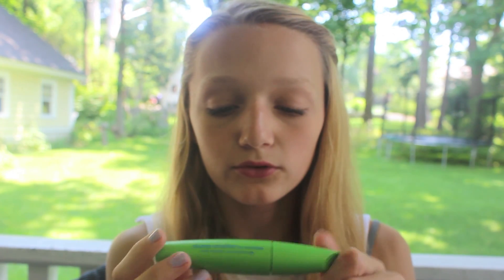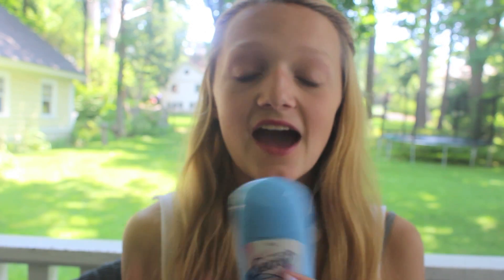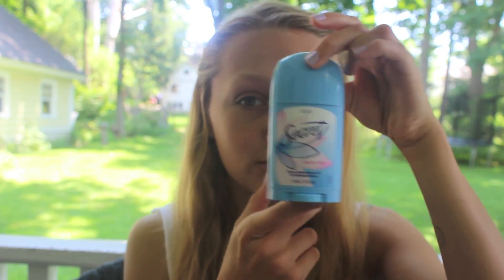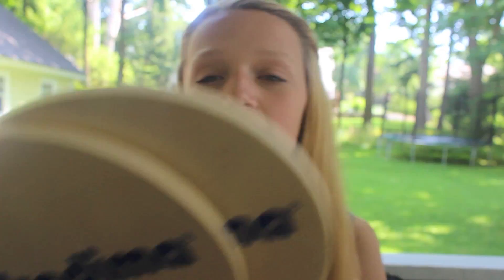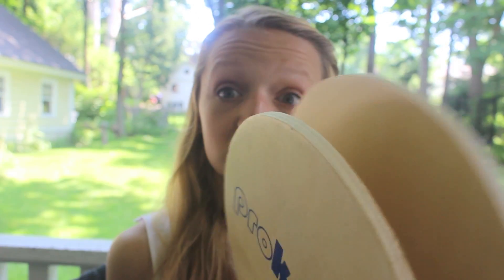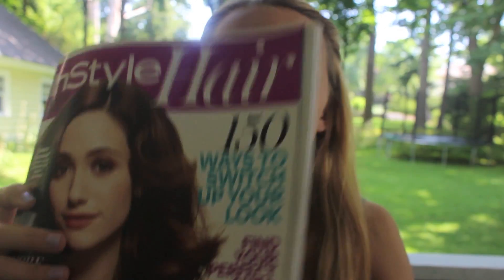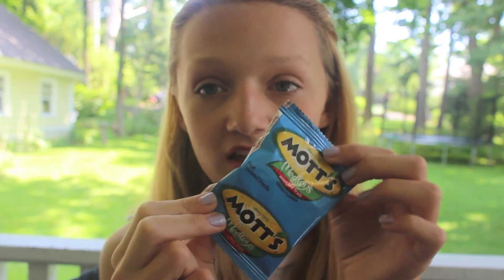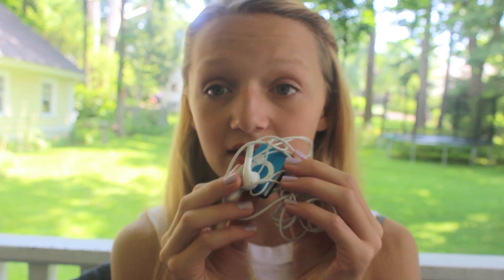Summer Beach/Pool Bag Essentials! ☼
Click show more for a hug!

camera: canon rebel t3i 55mm lense

imovie11'